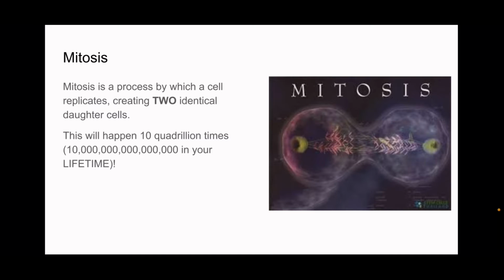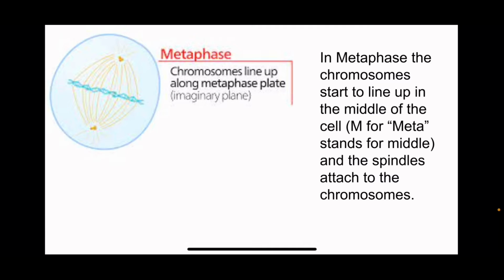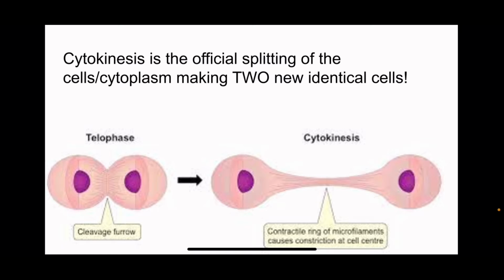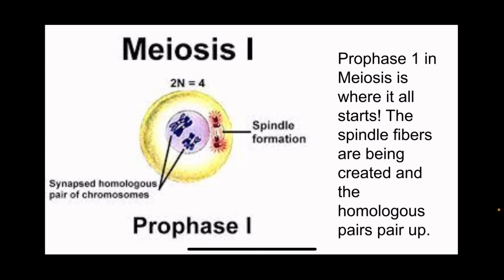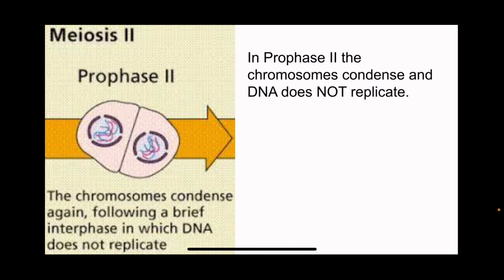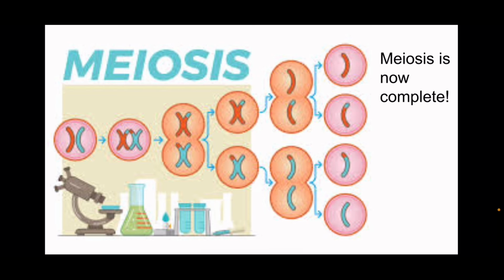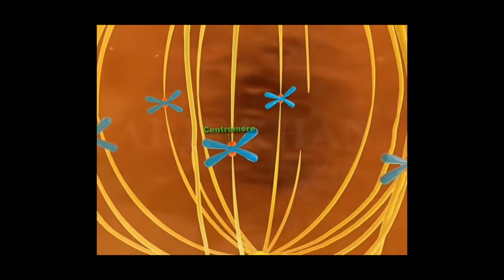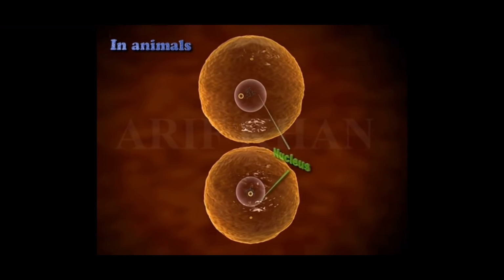MITOSIS AND MEIOSIS: By Andrew bacon